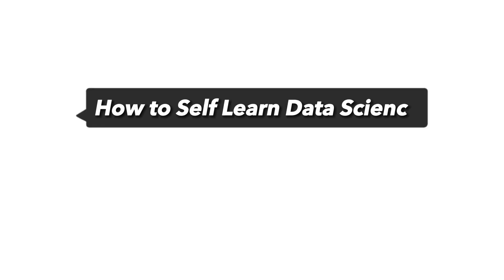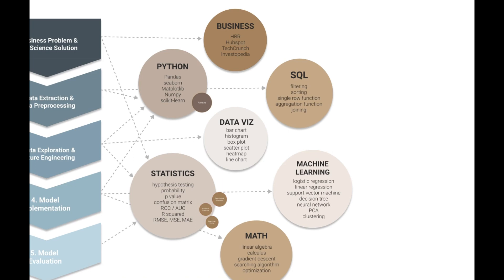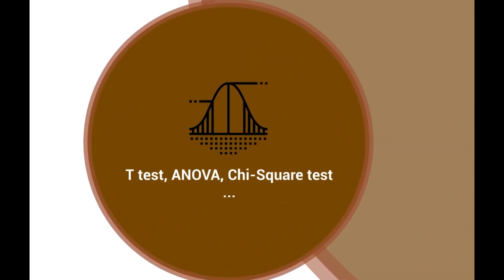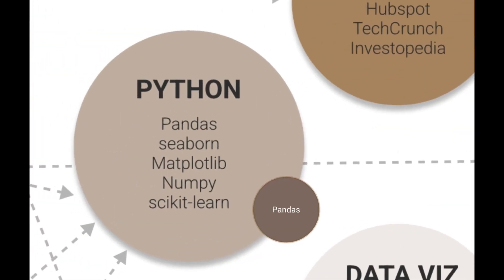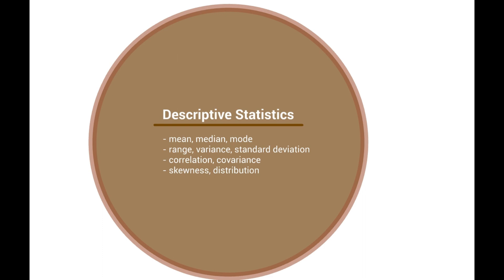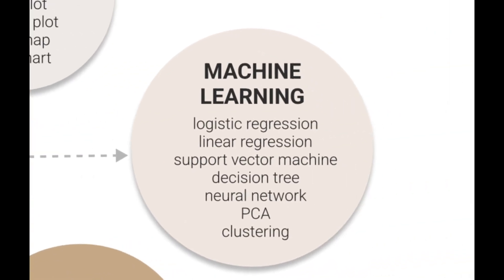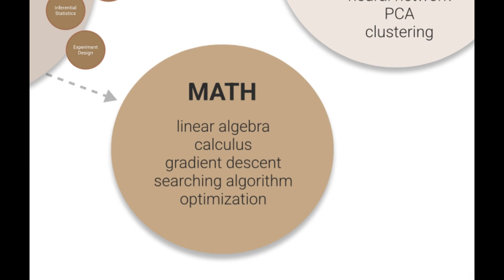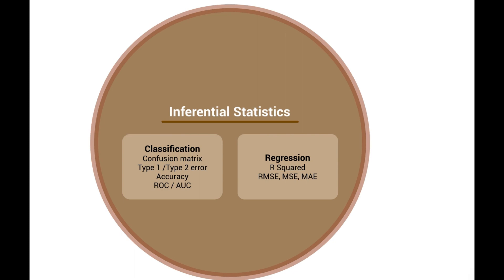How to Self Learn Data Science in 2022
A project based approach to design your own curriculum to self learn data science and strengthen your skills in statistics, programming, SQL, data visualization, mathematics.